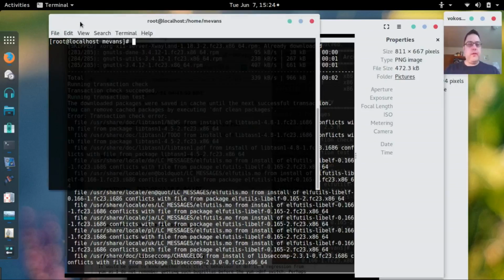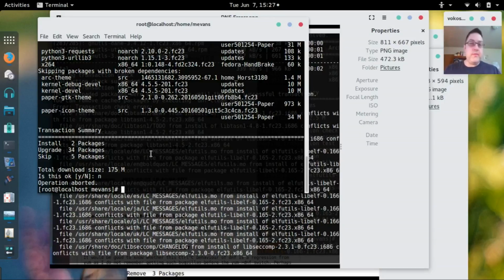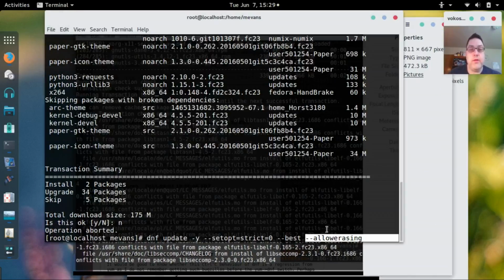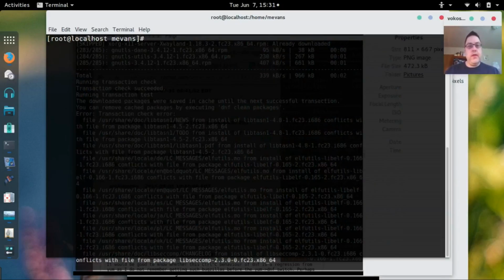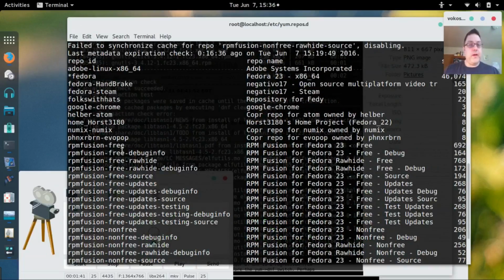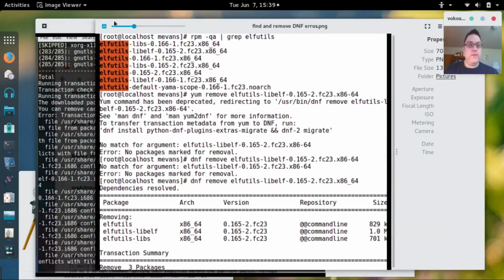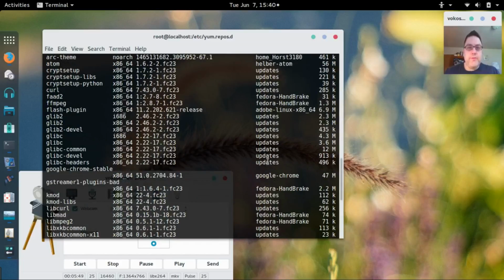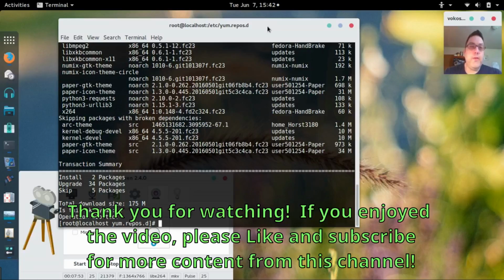Fixing DNF Dependency Problems in Fedora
In this episode,  We talk about about methods to fix dnf transaction dependency errors.  In particular, if you have many repositories enabled, you may get conflicting versions of the same package installed.

It's always great to to hear from viewers, so feel free to drop a comment!